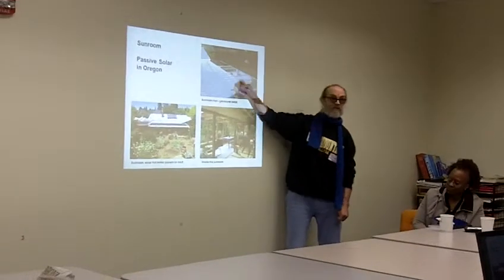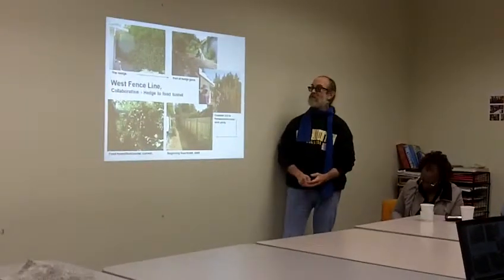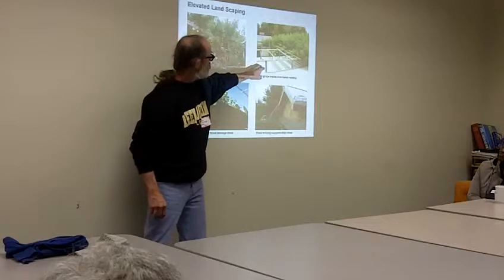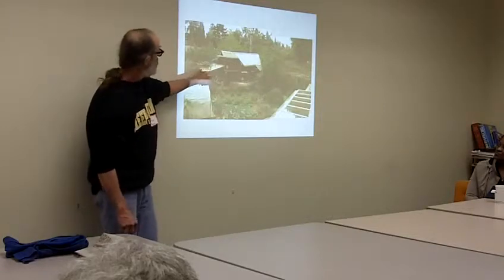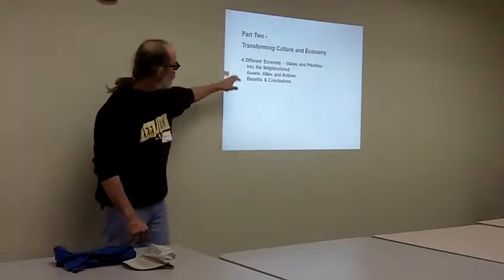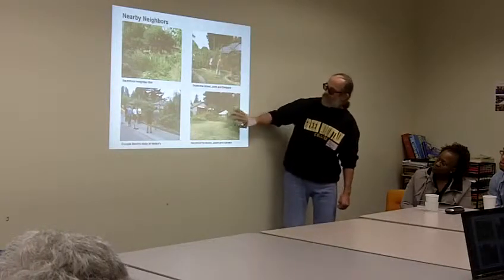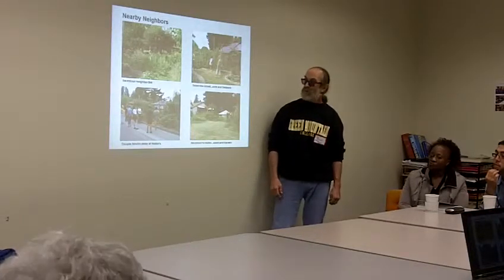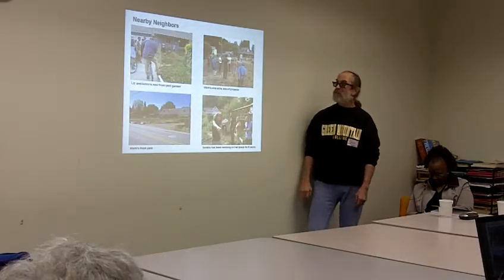SAGE 2013: Transforming Where We Live, Suburban Permaculture Workshop PART 2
Downward trends relating to the environment, our culture and economy call for a spirited response. How we address today's accumulating damage to planet and people will define the course of human history. There are enormous opportunities for smart choices to be made.Jan Spencer, of Eugene, Oregon, has become an outspoken advocate in the Pacific Northwest for deep changes to culture and economy. He sees a common denominator to these trends and a diversity of locations to take action. Jan's location for action is suburbia, home to half of all Americans.